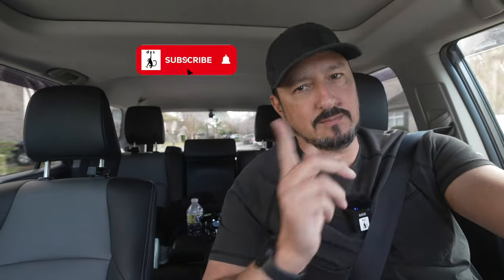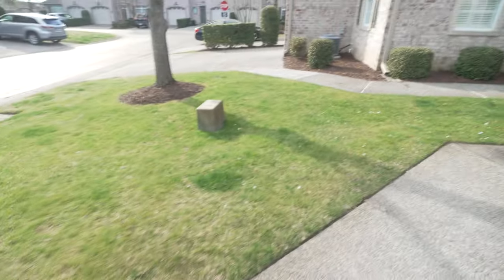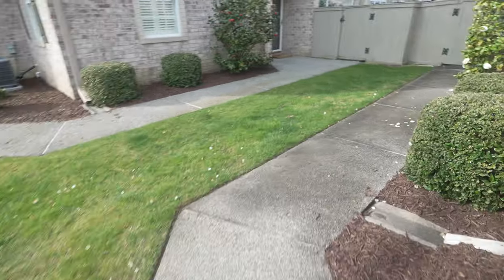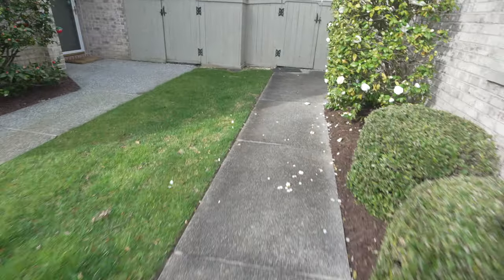Easy Sunday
Just a nice relaxing Sunday.

My gear . . .

Sony a7c
Insta360 One R
Sony X3000

Movo VXR10
Manfrotto Tripod
Feelworld MA5
Godox AD200Pro
Godoz V860ii